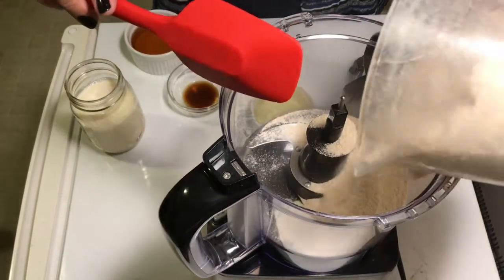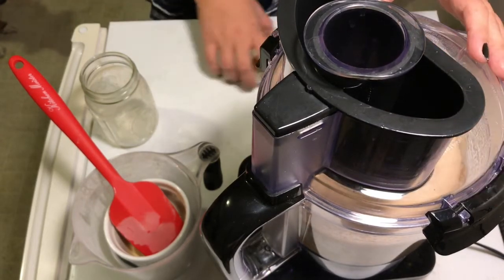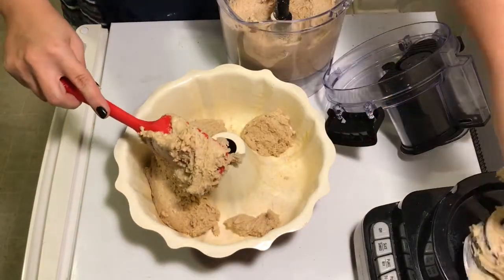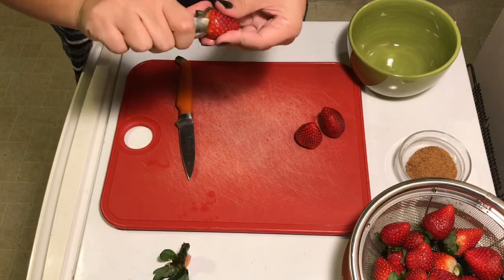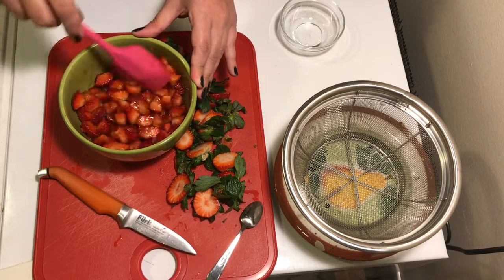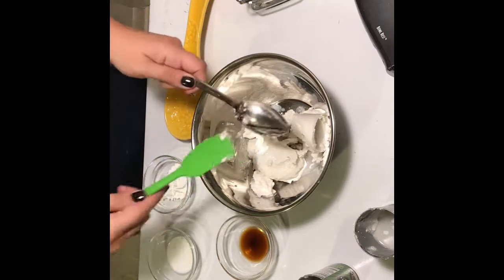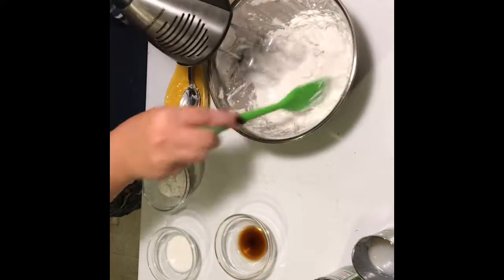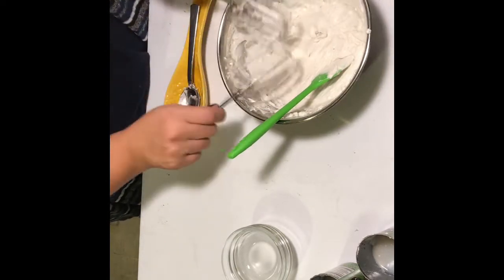Plant Based Strawberry Shortcake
Ingredients:

3 1/4 cps whole wheat white flour
2 tspns baking powder
2/3 cp agave
1 cp vegetable oil (or unsweetened applesauce)
1 tspn vanilla extract
1 1/2 cps non-dairy milk

1. Preheat oven to 350 degrees.
2. Place flour and baking powder into a food processor and pulse twice.
3. Add all other ingredients into food processor and mix until combined (you may have to scrape down sides once).
4. Transfer super sticky mixture into a well greased and floured baking dish of your choice.
5. Be sure to smooth out the mixture.  If your mixture has bumps and lumps, it will be bumpy and lumpy.
6. Bake for 30 mins.  Make sure a toothpick test is complete.

Ingredients:
1 pint of strawberries
2 tbspns of coconut sugar

1. Remove stems and chop all strawberries.
2. Place chopped strawberries into a bowl and mix the coconut sugar in, one tablespoon at a time.

Ingredients:
2 - 5.4 oz of overnight refrigerated coconut cream
1 tspn vanilla extract
3 tbspns of organic powdered sugar
1 tbspn of non-dairy (non-flavored) half and half

1. Remove top layer of coconut cream from the can that has separated from the milk (set milk aside for other uses).
2. Blend/mix with a hand mixer until smooth. This is super important! Mix until there are no lumps.
3. Add vanilla and sugar and continue to mix with hand mixer.
4. Give a little taste and if the sweetness is to your liking move onto step #5, if not add just a teaspoon more of powdered sugar at a time (no more than 2 should be necessary).
5. Add non-dairy creamer and give it a quick mix.

Assemble cake by layering with strawberries and whipped cream. You can serve this in creative ways such as clear mugs and whiskey glasses when you have dinner guests. Best part is, I found both of these at a dollar store.  I also packaged a serving in a mason jar and added a spoon with some yarn (both found at a dollar store as well) topped with a bow.  Great for gift giving or bringing to a party.

Who says you can’t have your cake and eat it too?!  I say, LET THEM EAT CAKE!
Happy cake baking, plant based homies!

🌱💪🏼 a broke plant eater